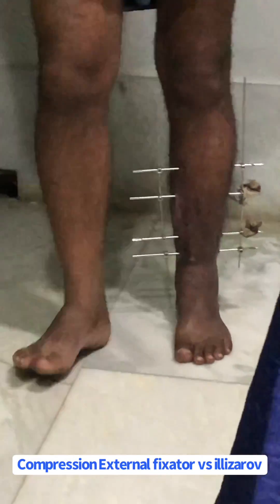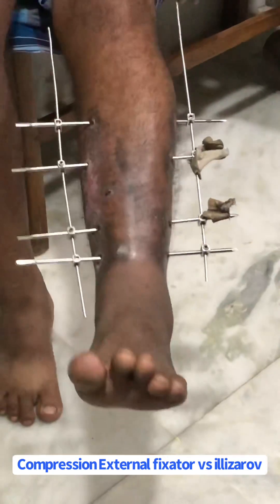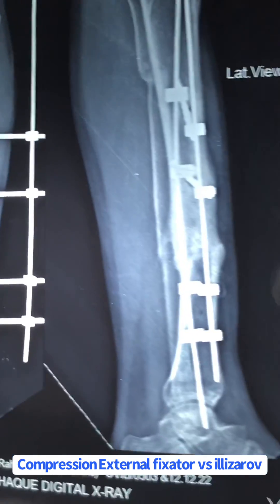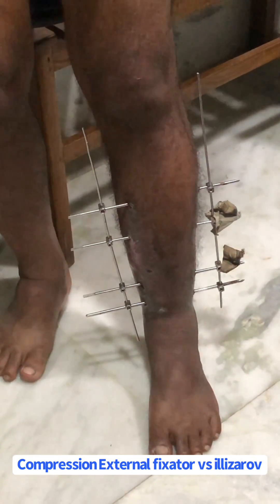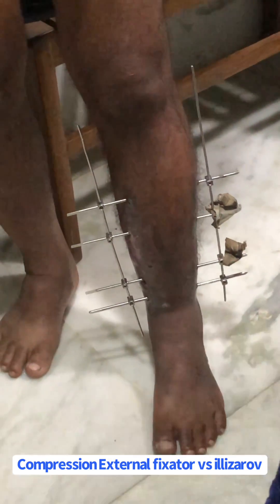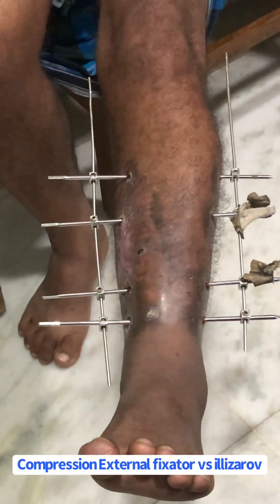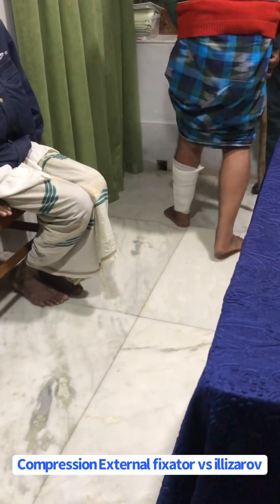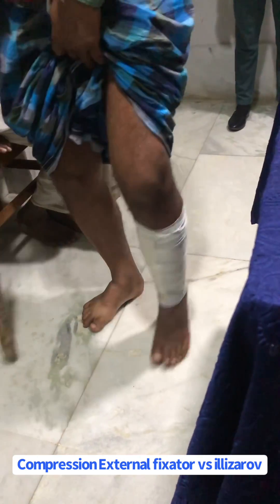Fracture non union@imteyazurrahman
Compression External fixator as alternative to Ilizarov in case of infection or Non union of Tibia . This is low cost alternative method which is tested even in cases where bone lengthening is needed.